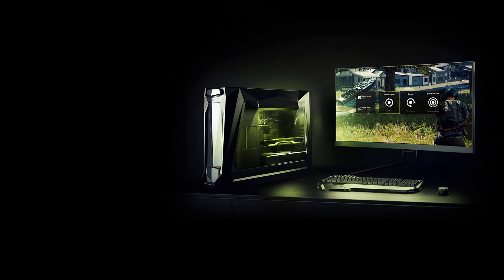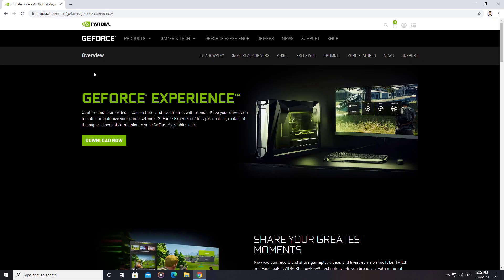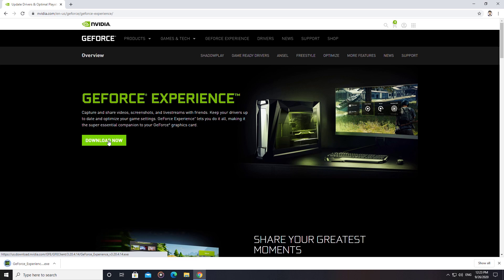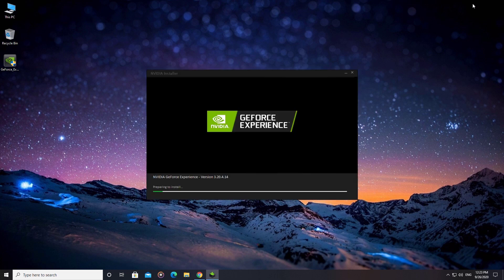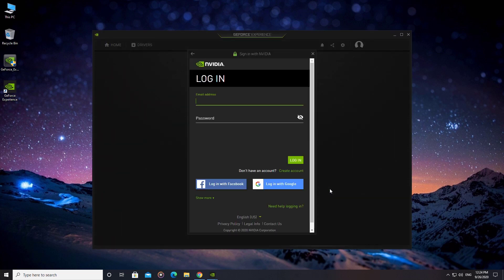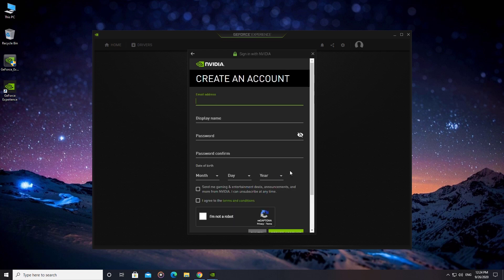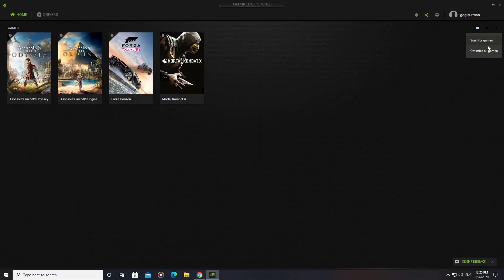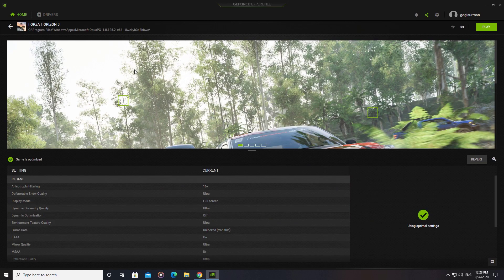How To Get Nvidia GeForce Experience For FREE (Download & install)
How To Download and Install GeForce Experience App in Windows PC or Laptop. This is step by step tutorial how to get Latest version GeForce Experience FREE and very useful application for Gamers and Content Creators.

Share Requirements:

GPU:
Desktop: GeForce GTX 750 or higher
Notebook: GTX850M, 860M, 950M, 960M series or higher.
Driver:GeForce 496.13 Driver or later
RAM: 4GB or higher
GameStream Requirements:

Hardware: Shield TV and Tablet
GPU:
Notebook: GTX 700M or higher
CPU: Intel Core i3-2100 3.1GHz or AMD Athlon II X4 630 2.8 GHz or higher.
Network: Ethernet or 802.11ac - 5GHz (recommended).